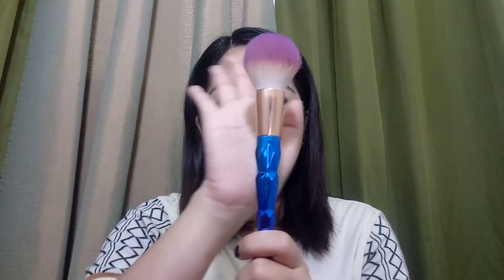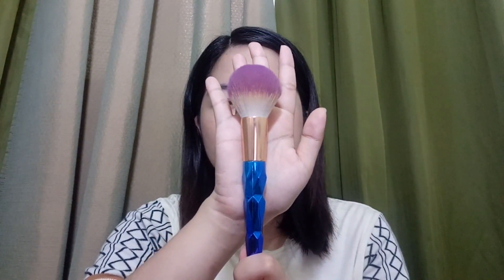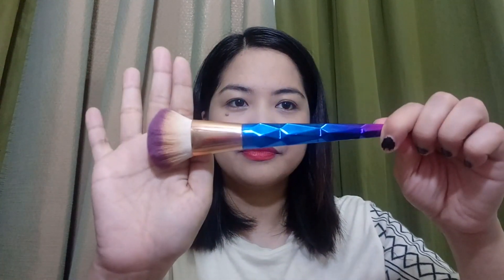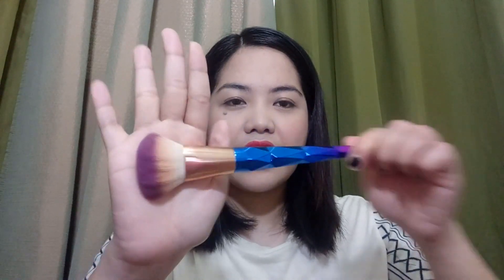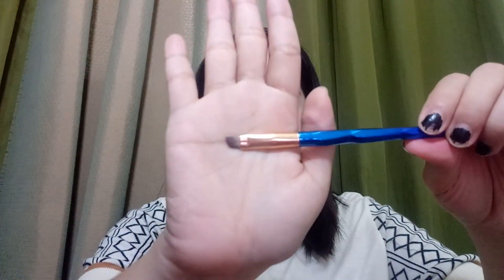Unicorn Brushes Review! Ang mura!!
I found a 20 pcs set but from the same store with great reviews!